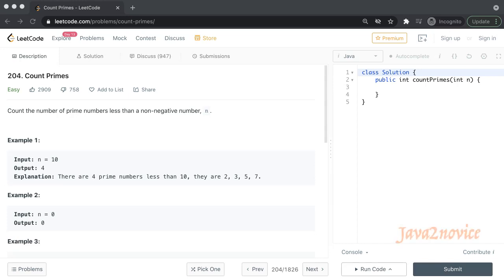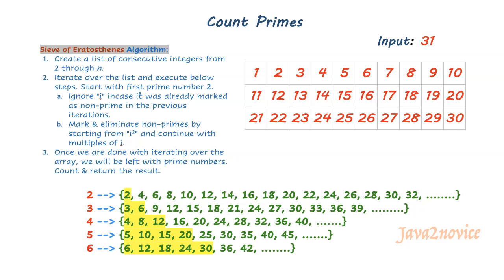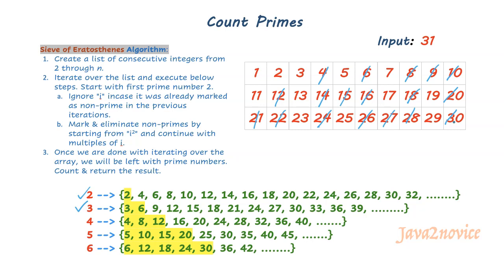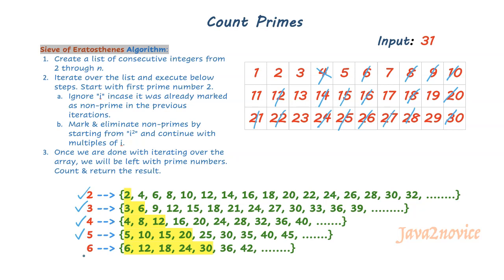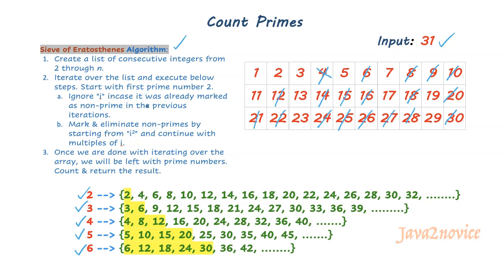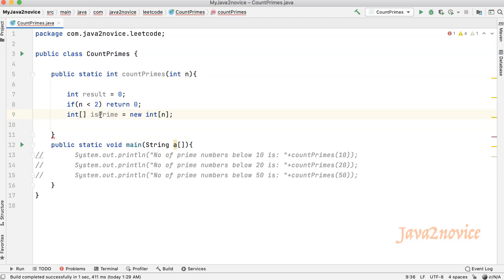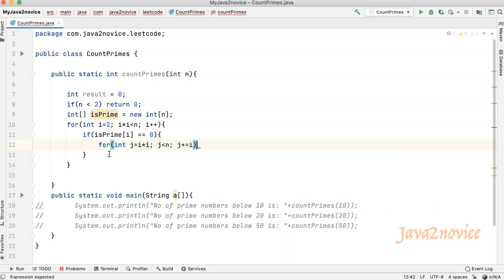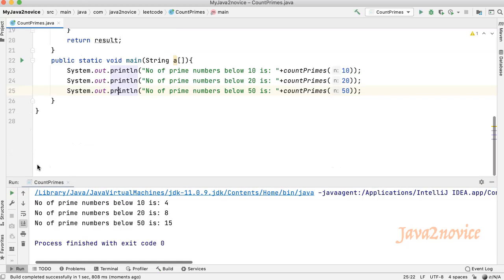Count Primes - Sieve of Eratosthenes Approach - LeetCode 204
Count the number of prime numbers less than a non-negative number, n.
Use Sieve of Eratosthenes Approach rather using calculating prime number and eliminating one by one in each iteration.